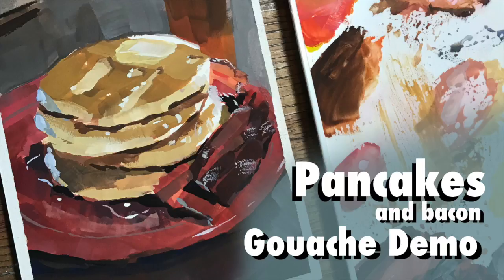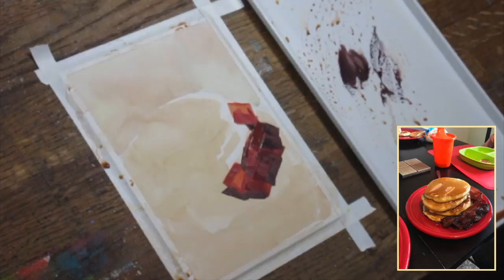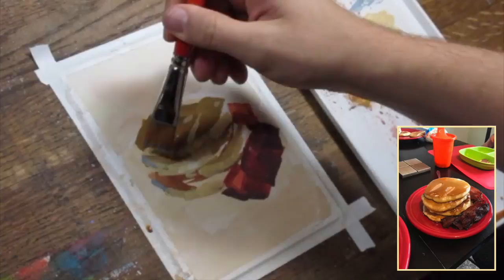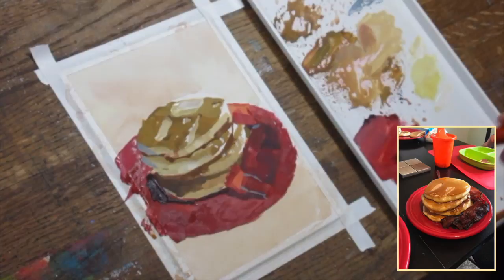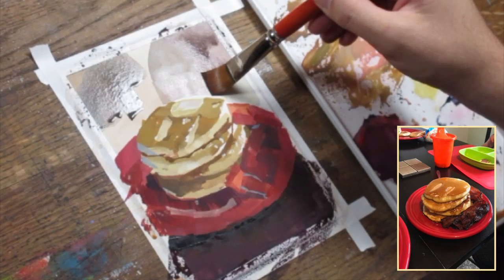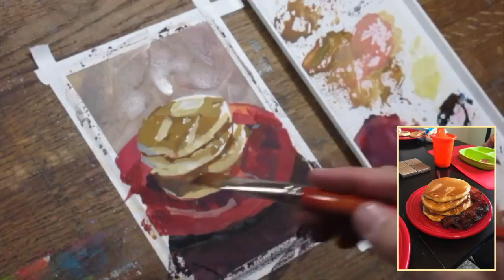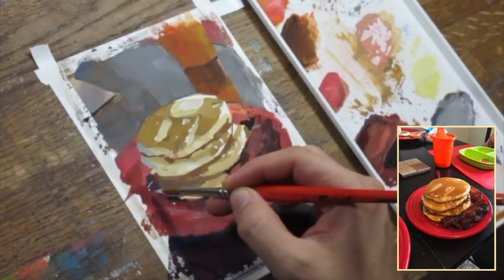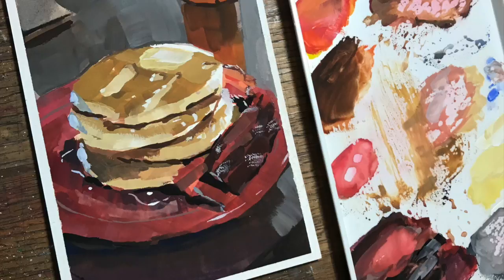Pancakes & Bacon Breakfast Gouache Sketching Demo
Hello Art-Family,
Posting may be a little less frequent for the next 6 months as I'm under some pretty high pressure deadlines. This was a fun sketch. Thank you all the new subscribers and thank you for all the kind and encouraging comments I've received. It's been such a joy so far to chat with people on here. I've learned so much from talking to people and especially from trying to put into words my process and thoughts while I'm painting a picture. Thanks for the constant inspiration and I look forward to meeting more people through these.
If you like this demo or others and would be interested in buying the original I do sell there

Happy sketching,
Jared

MATERIALS USED:
M Graham Gouache